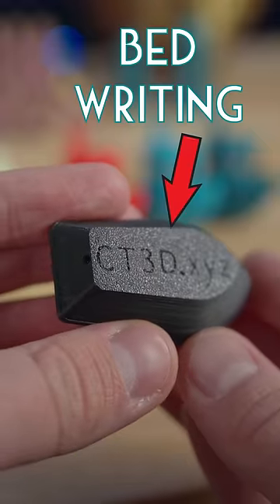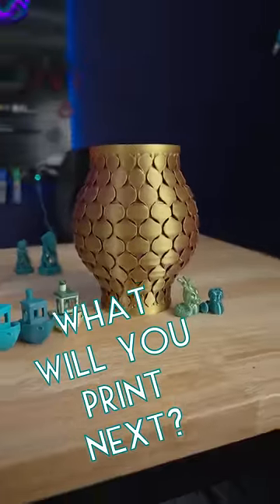First Tests for any 3D Printer ⛵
🔥My Favorite Starter 3D Printer
Favorite Mid-sized 3D Printer

🌈FAVORITE PLA Filament